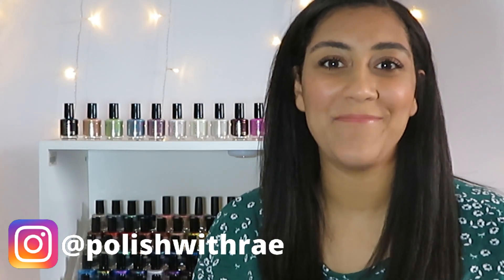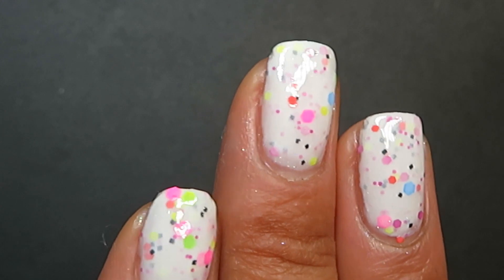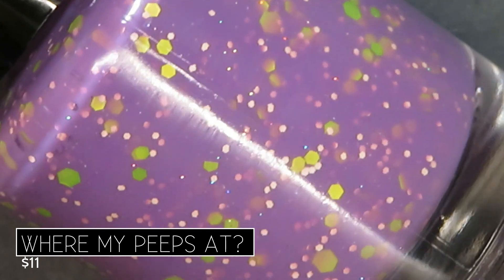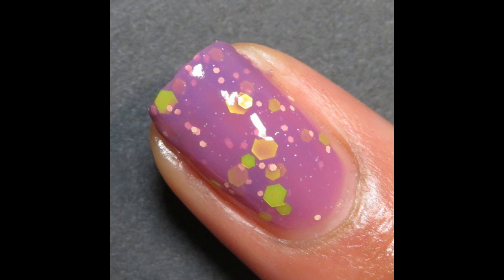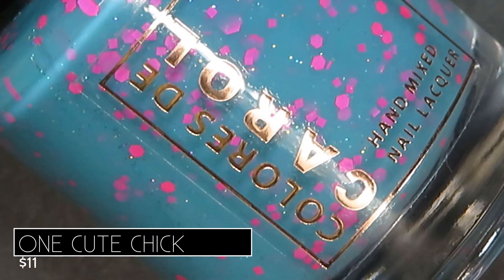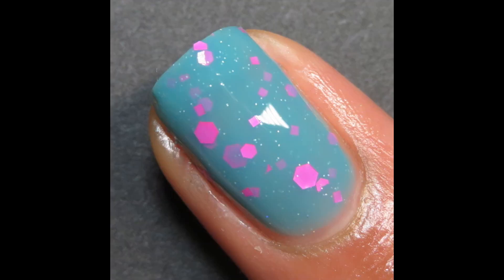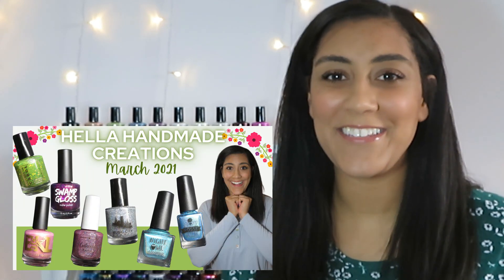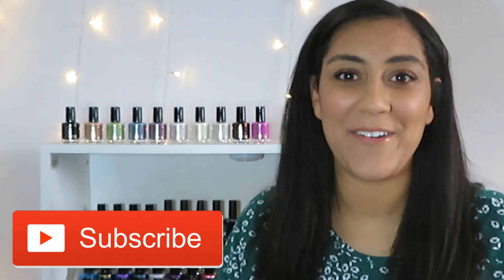Colores De Carol Spring 2021 Releases │ Live Swatches and Reviews │Polish with Rae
Hey, nail friends! Today I’m sharing with you some Colores De Carol Spring 2021 nail polish releases including their Spring 2021 collection, as well as collaborations with The Charity Box, Project Artistry, Motherland Collab, and the Polished Gamers Box.

Products

Save 10% on the Colores De Carol site with code- RAE

Gold Lining- Broke for Free
Free Music Archive